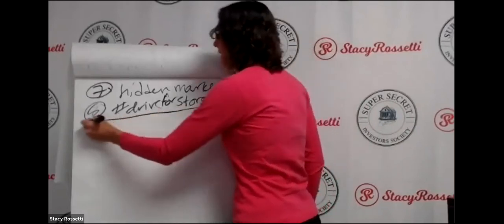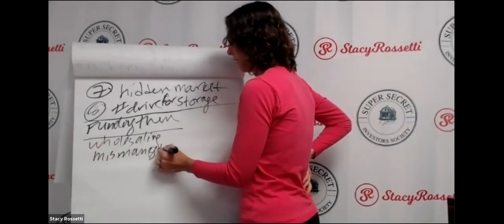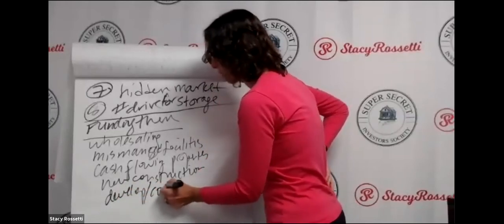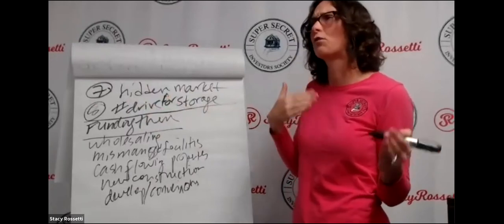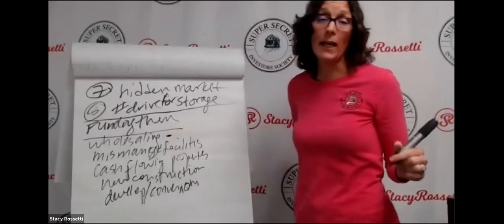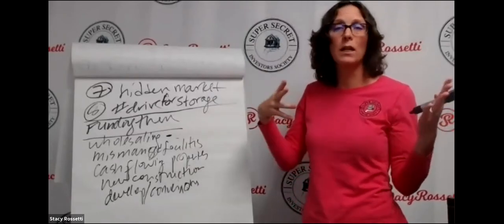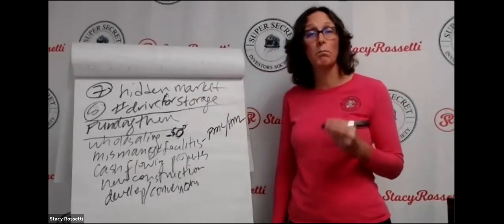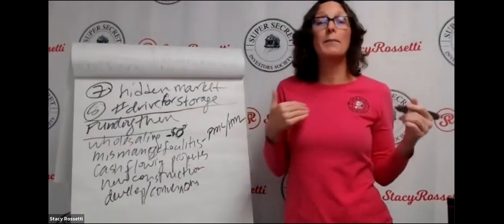Learn How to Fund Self-Storage Facilities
Join Stacy Rossetti for more free information on how to start on your storage facilities
Check out Stacy's online course Super Simple Self-Storage and learn to invest in self-storage
Or if you need a mentor please check out her coaching program StorageNerds